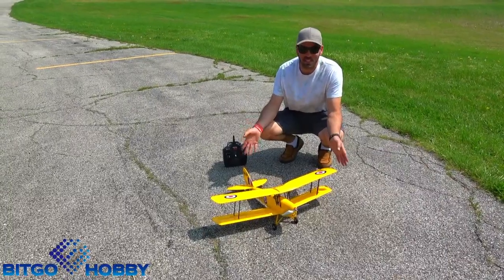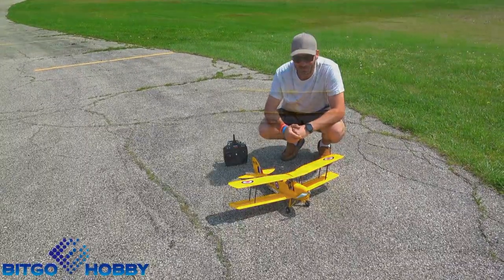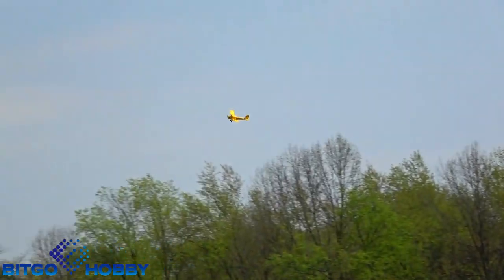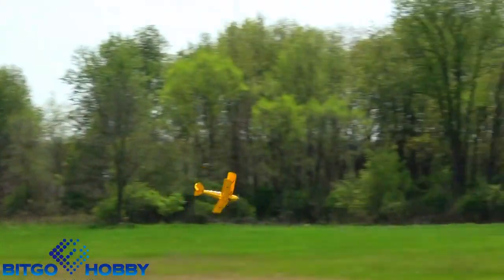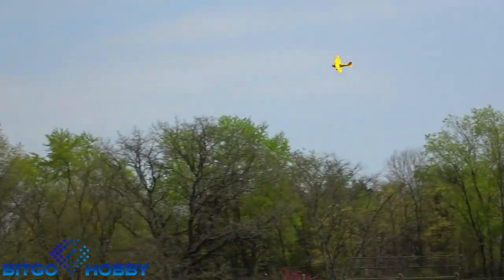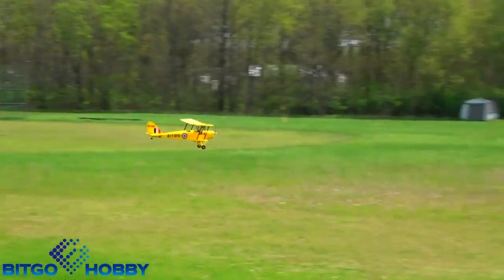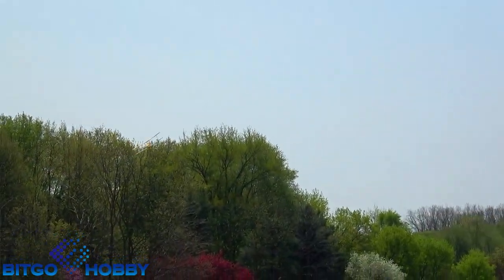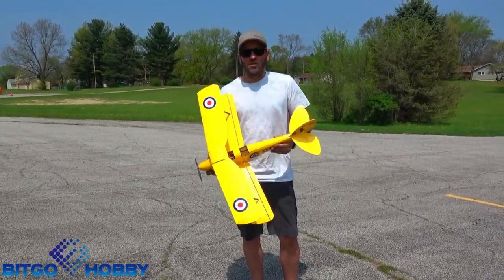Dancing Wings Tiger Moth 800mm Wingspan Balsa - ARF PNP Maiden Flight!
- Specs & Description -

What are included:

Balsa airplane, motor, ESC, 8*9g servos and prop

What are required:

4-Channel or above transmitter

4-Channel receiver

2S 7.2V, 1350mAh JST connector, 10C Li-Po battery and charger

1 hour assembly time

Specifications:

Material: Balsa Wood

Wing Span: 800mm(32in)

Wing Loading:

Fuselage Length:

Center of Gravity: See Manual

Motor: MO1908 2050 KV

ESC: 20A ESC

Propeller:

Servo: 4x 3.7g

Elevator: Yes

Rudder: Yes

Ailerons: Yes

Flaps: Yes

Landing Gear: Fixed